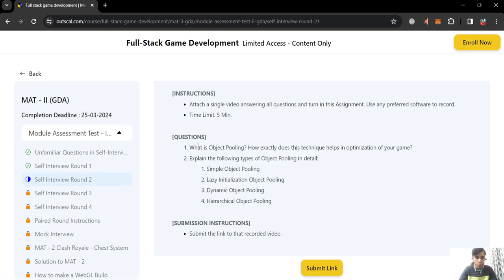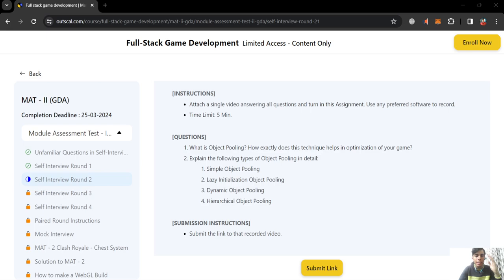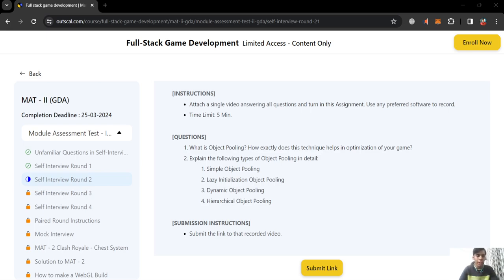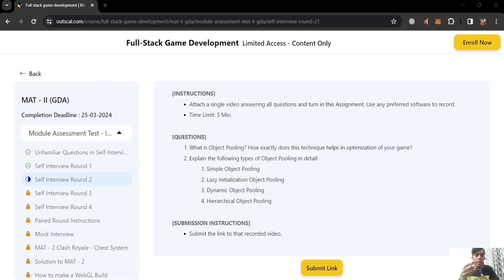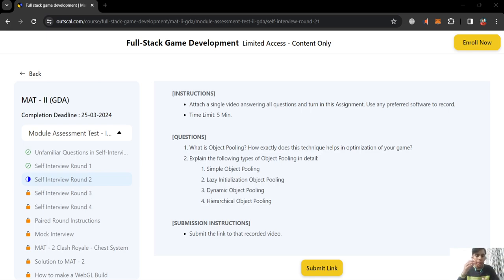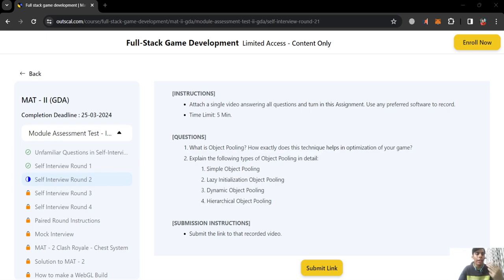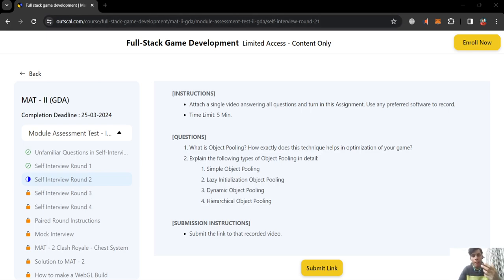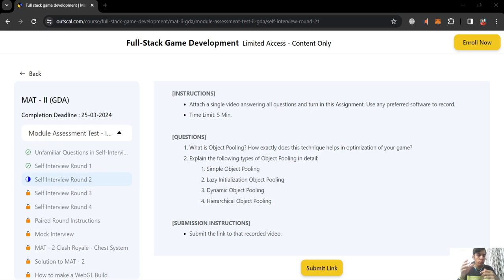Unity Advanced MAT - 2 Self Round - 2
1. What is Object Pooling? How exactly does this technique helps in optimization of your game?

2. Explain the following types of Object Pooling in detail:
                  1. Simple Object Pooling
                  2. Lazy Initialization Object Pooling
                  3. Dynamic Object Pooling
                  4. Hierarchical Object Pooling